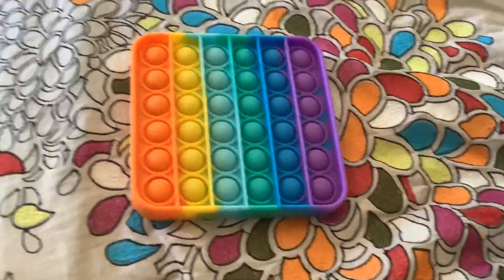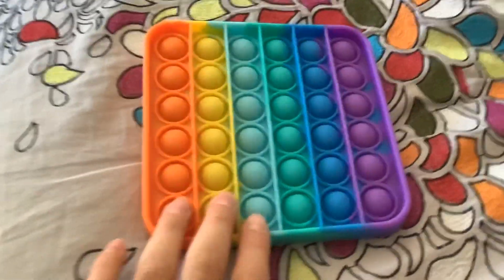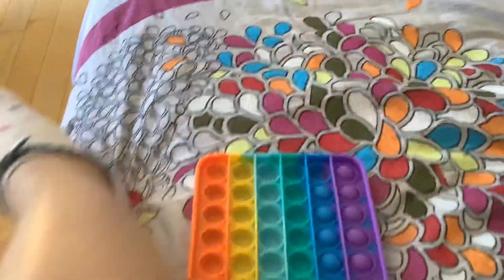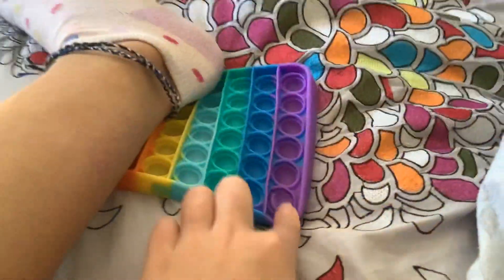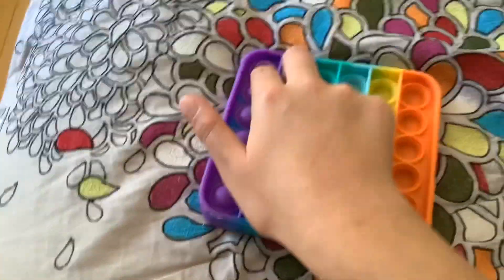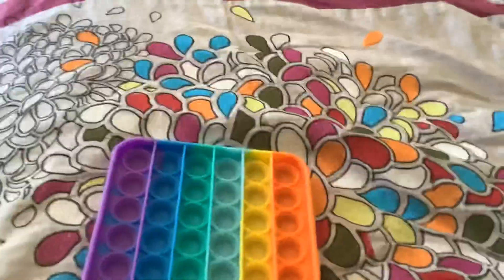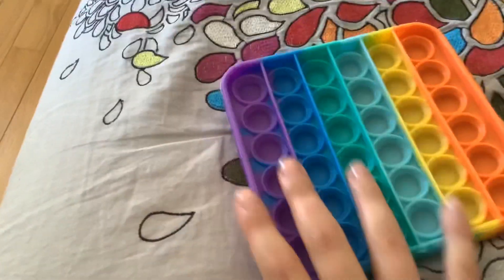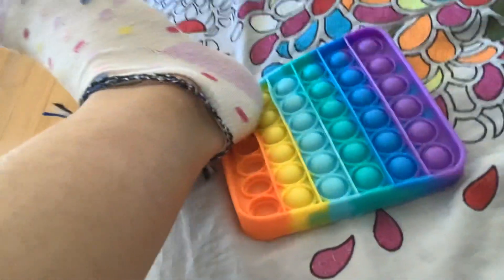My pop it